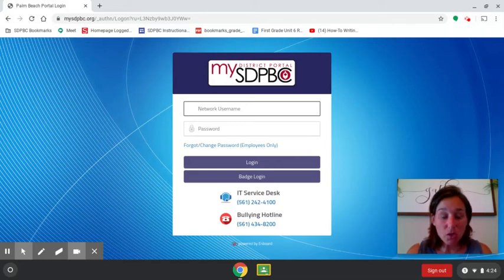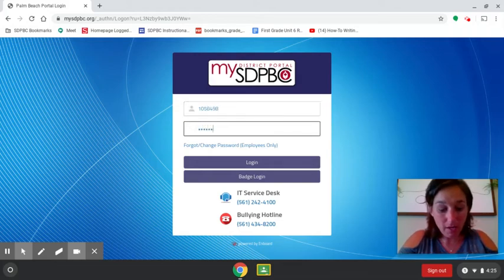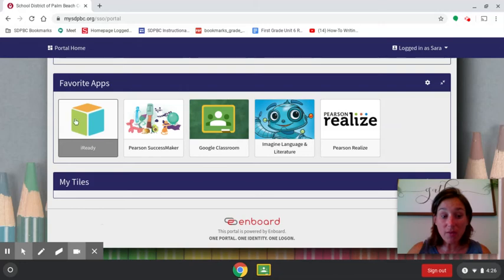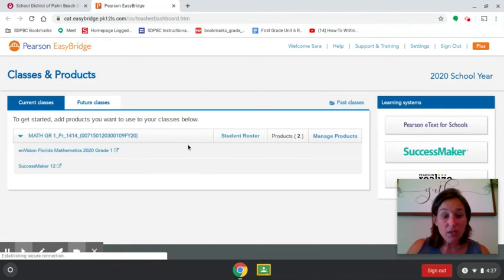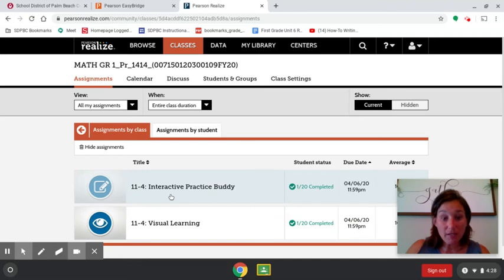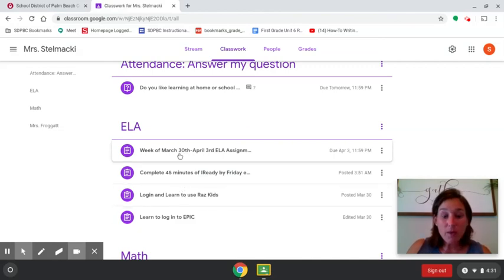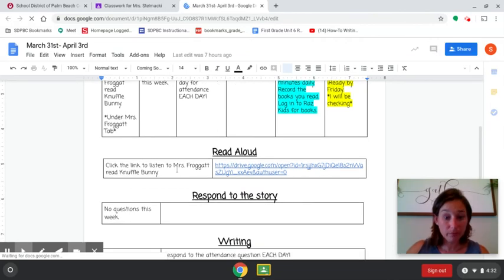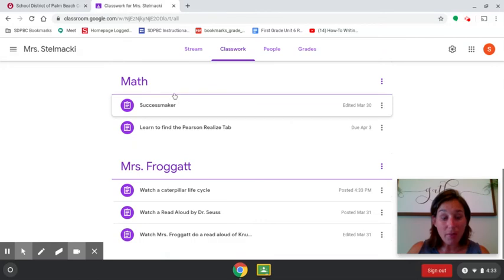Distance Learning in English